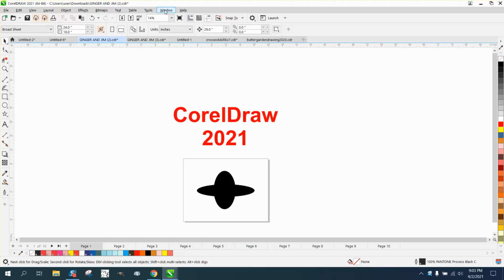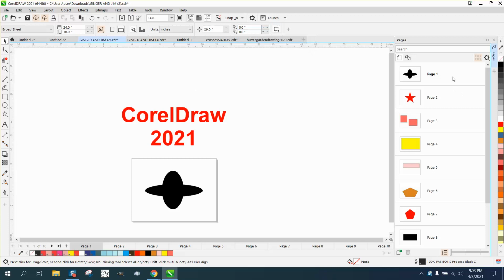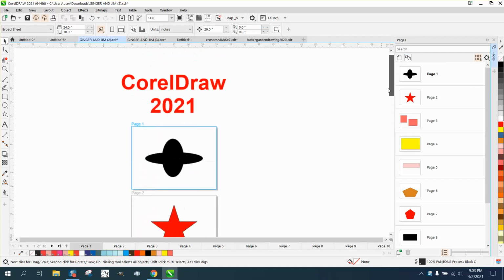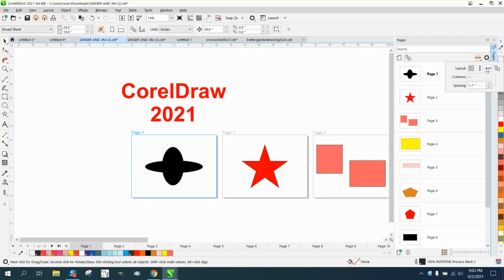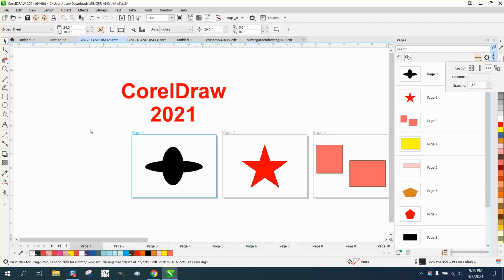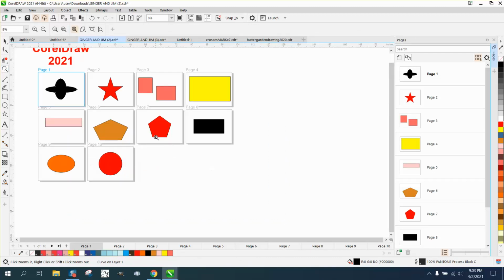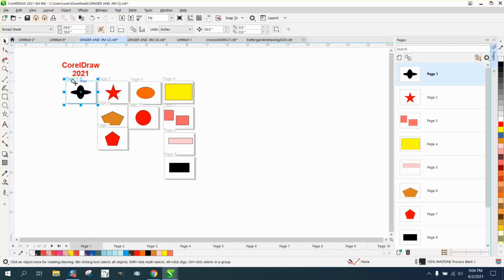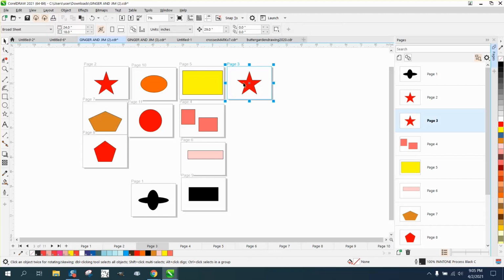Corel Draw Tips & Tricks CorelDraw 2021 Page Docker Part 3